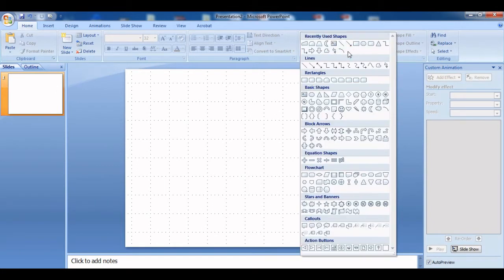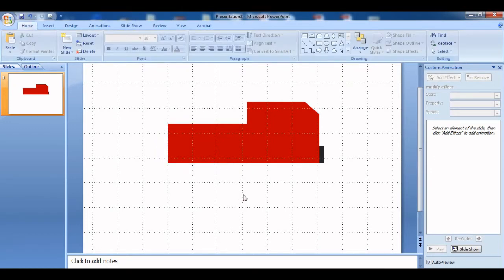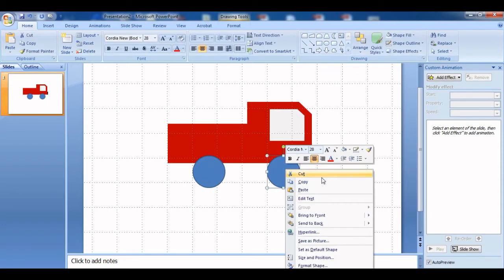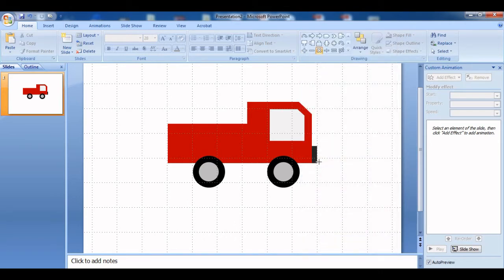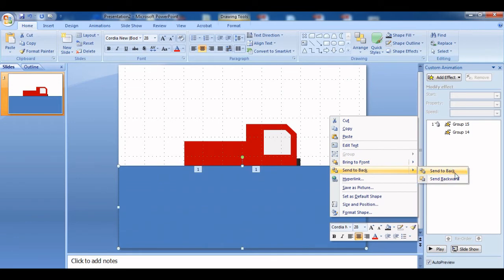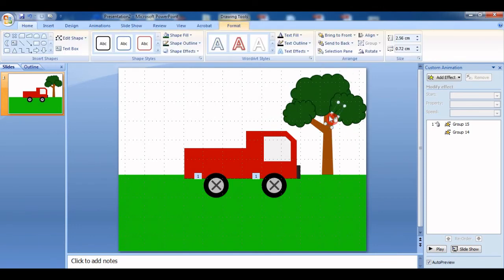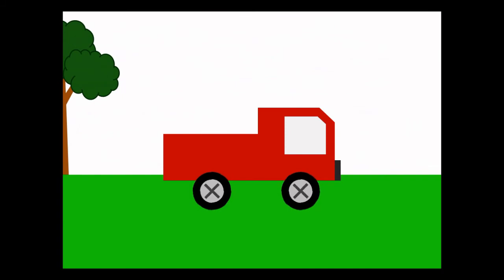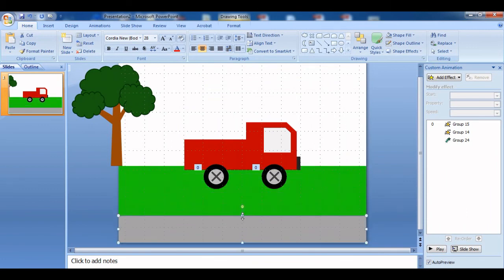PowerPoint animation II Easy animation for beginner II How to create car animation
Follow IG : @powerpointforfun

This PowerPoint tutorial is about motion graphic moving truck animation.
In this video, I have shown you step-by-step of how to design a truck and how to add the animation to it.

All videos in this channel are meant to be easy to follow even with no tech skill